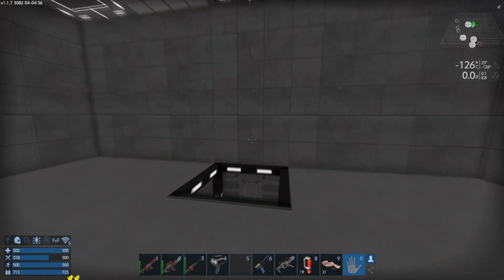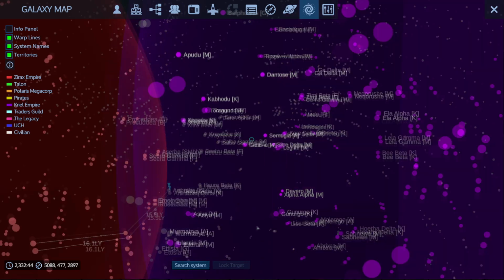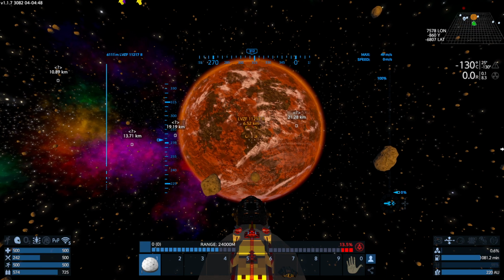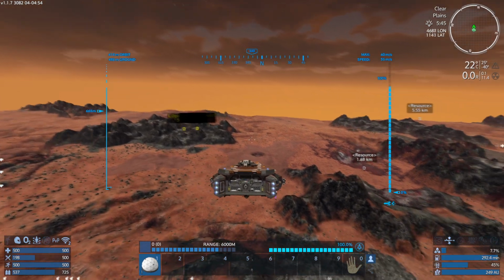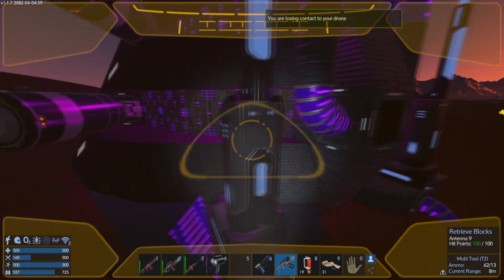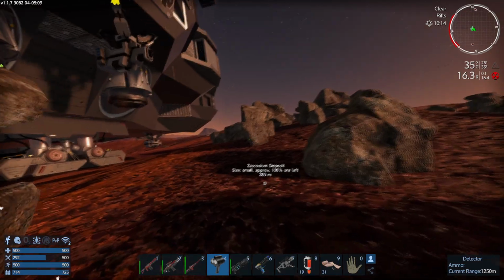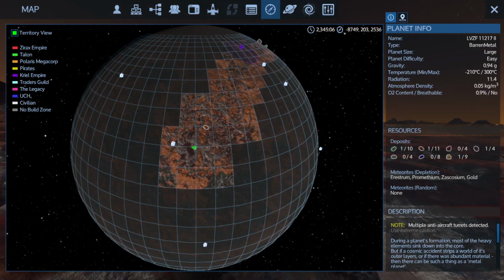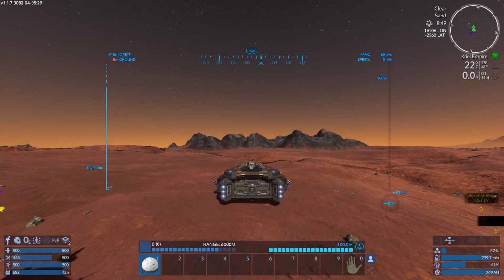Kriel Empire Space : Empyrion Galactic Survival 1.0 let's play : #54